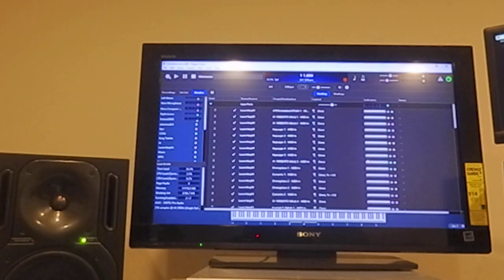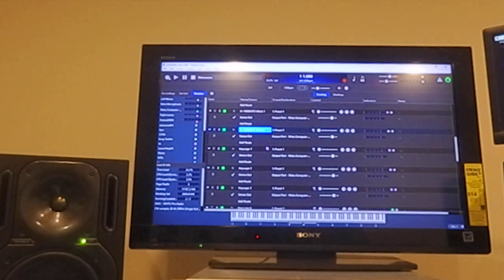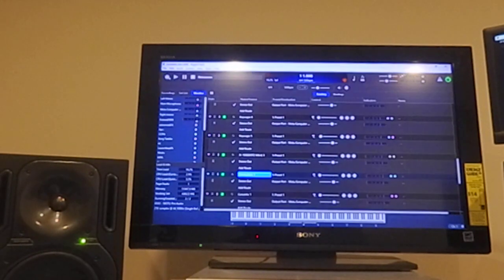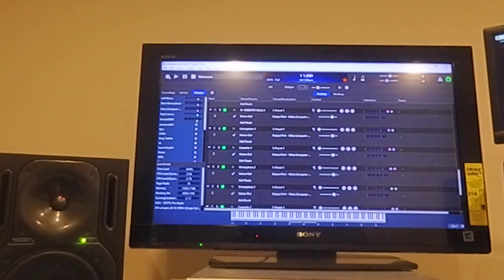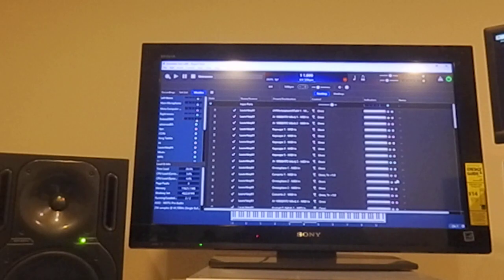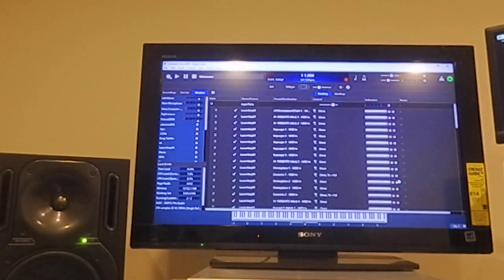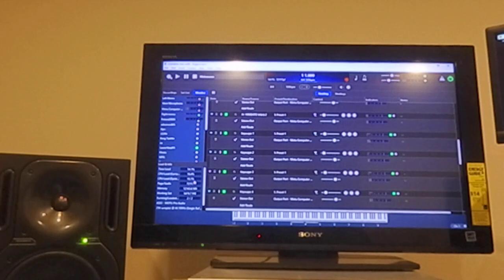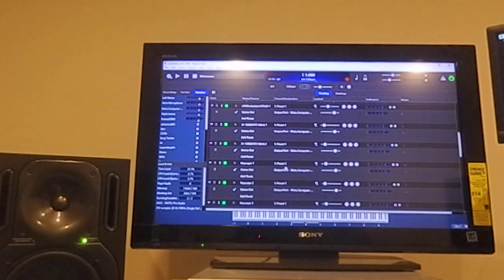Ryzen 3900x gig rig test..an alternative to the new Mac Mini?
I ran a total of 16 vst's as one layer to see how the 3900x held up.  I used multiple instances of Keyscape, Omnisphere, Roland Cloud , Ravenscroft 275, 8dio strings to name a few.